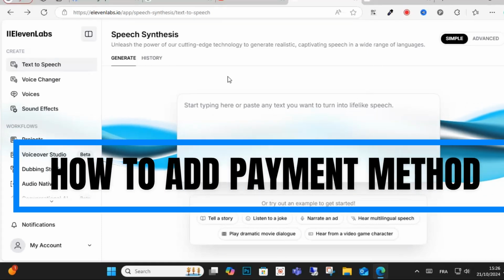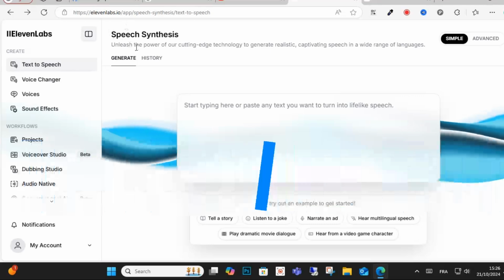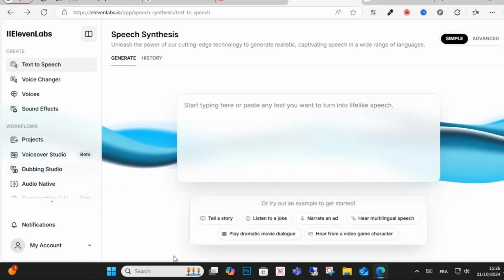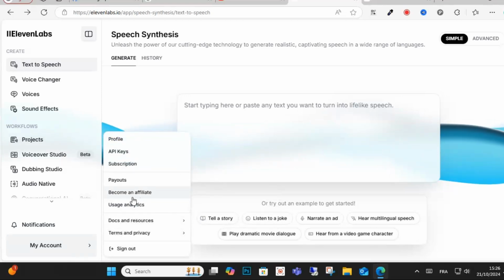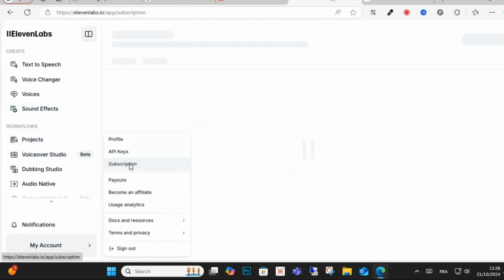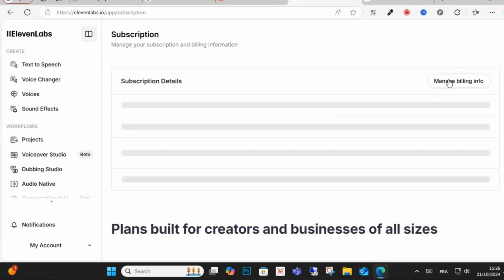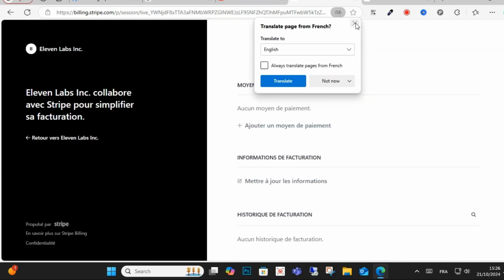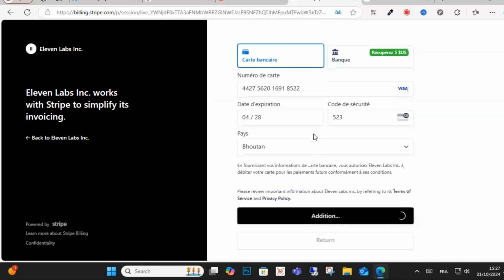How to Add Payment Method on Elevenlabs io ( Quick Tutorial)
In this video, I’ll guide you through the steps to add a payment method to your ElevenLabs account. Whether you're setting up for the first time or updating your payment information, this tutorial will help you navigate the process quickly and easily